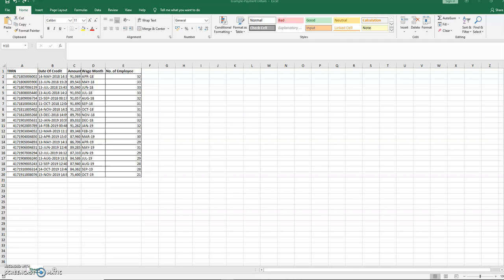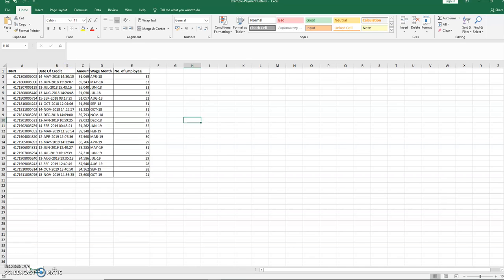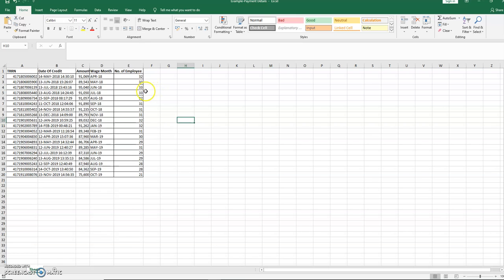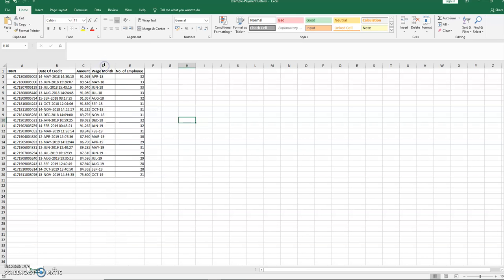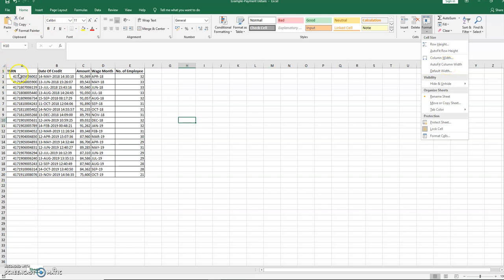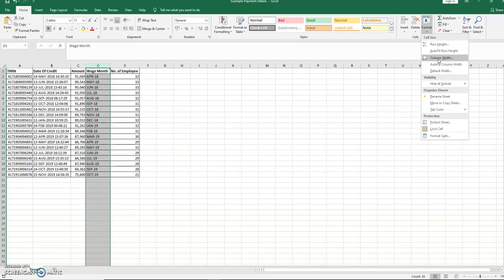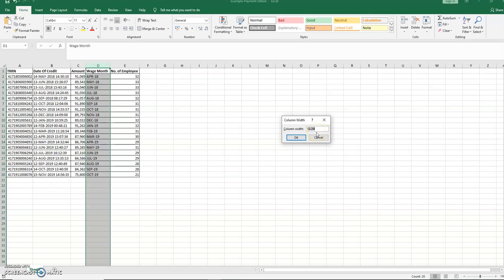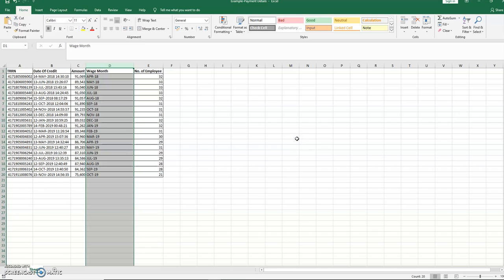Adjusting Cell Size in MS-Excel (4 Ways)